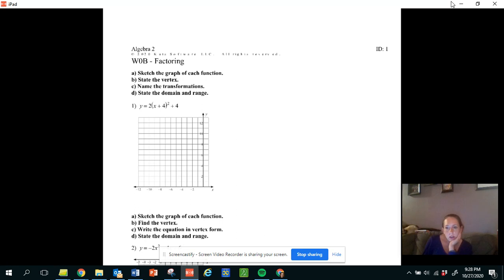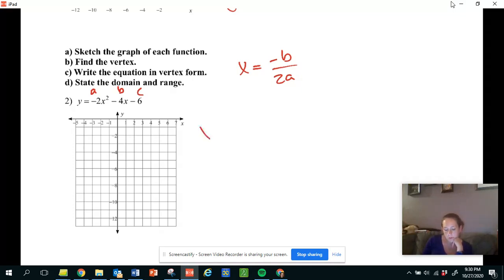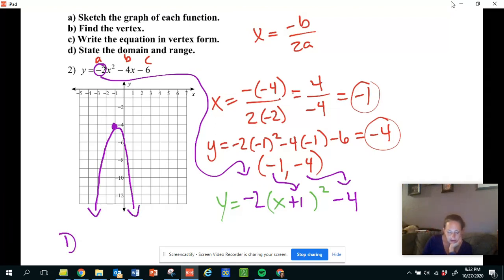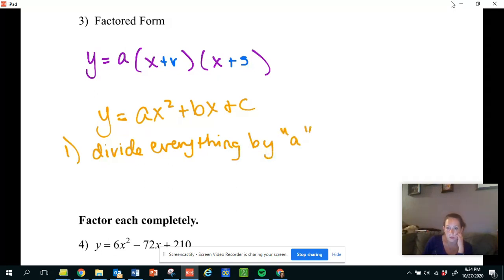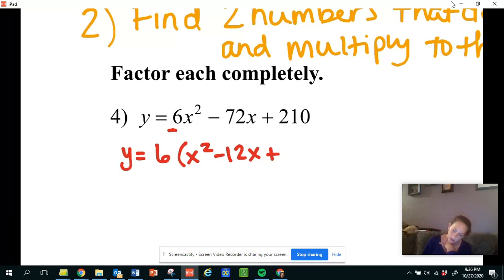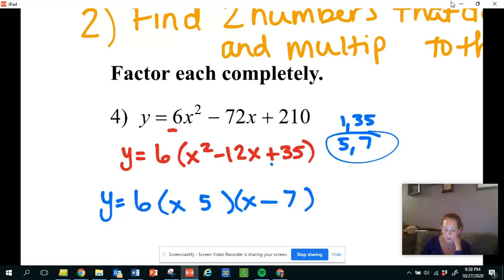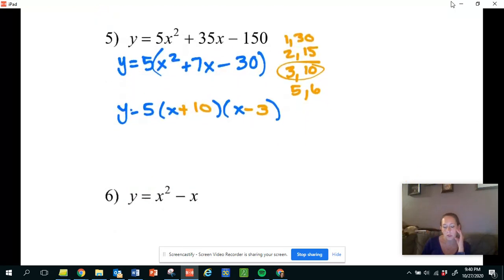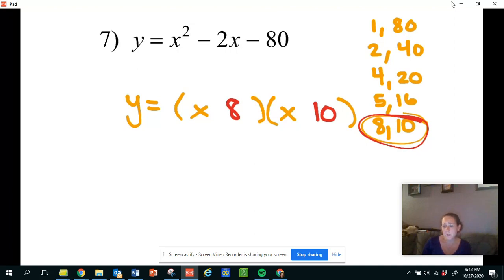Alg 2 W10B - Factoring